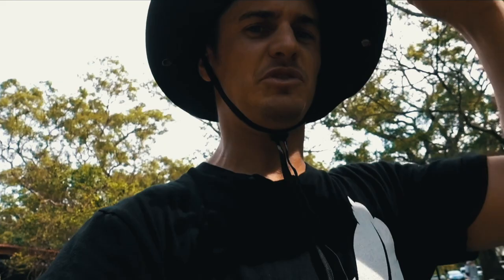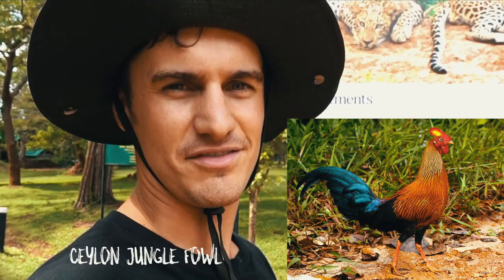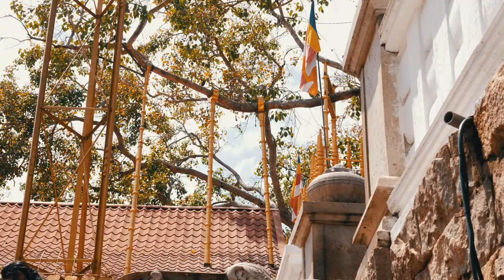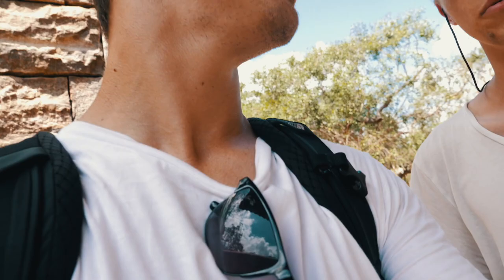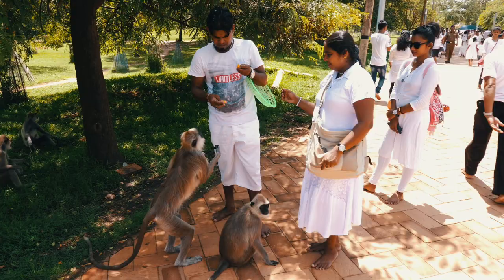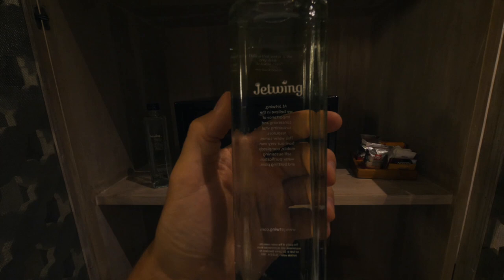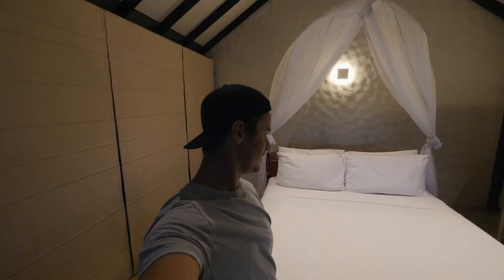10 days in SRI LANKA - The unknown spots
Sri Lanka is crazy beautiful. In this video, we delve into the unvisited and unchartered territory that don't appear in your usual travel recommendations.

give him a look!
also a beast!

MY GEAR.
MAIN CAMERA
VLOG/2ND camera
MAIN LENS
WIDE LENS
GOPRO 7
CAMERA BAG
RODE MIC
ND FILTER
GORILLA POD
HARD DRIVE
WIDE PHONE LENS 10%code "MARKHARRISON"
VIDEO EDITING SOFWARE
Save $10 on check out with the code "MARK10"